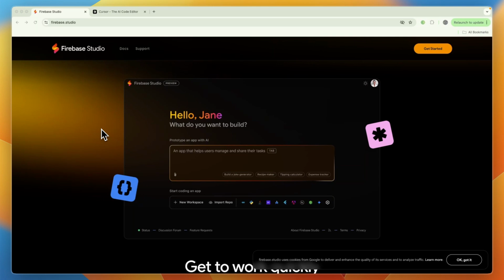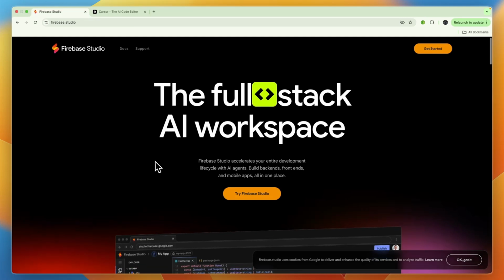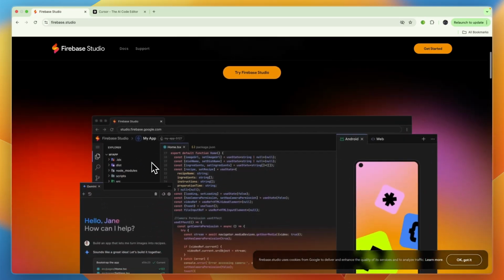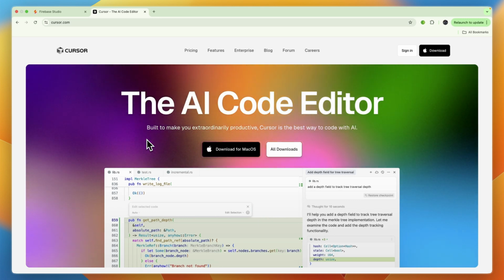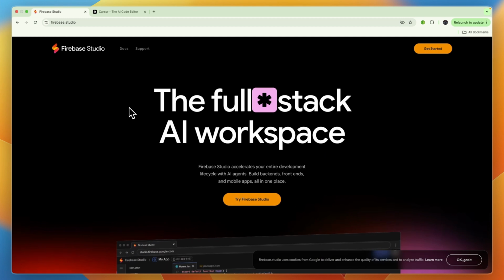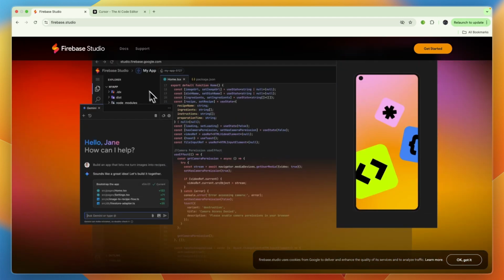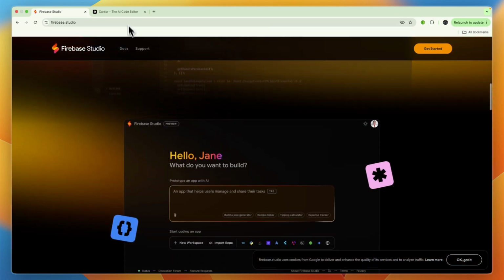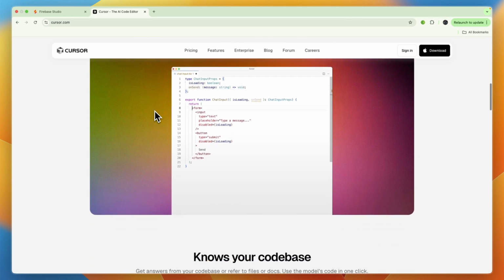Firebase Studio vs Cursor (2026) | Which One is Better?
In this video I'll compare Firebase Studio vs Cursor.